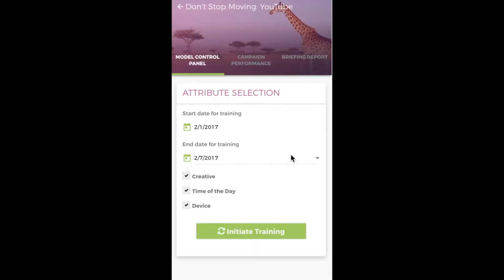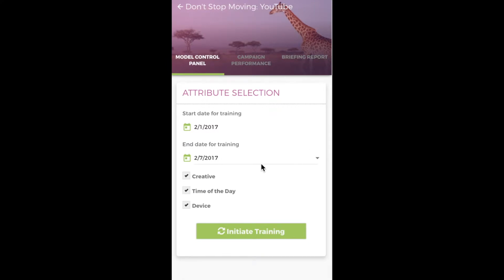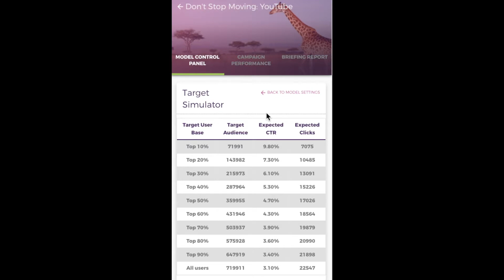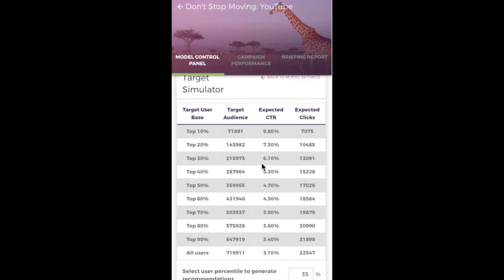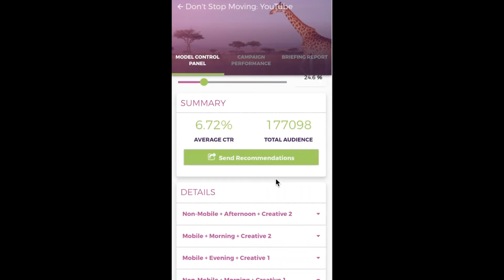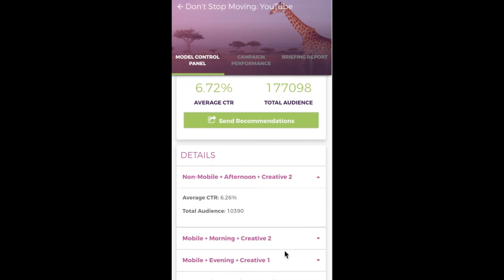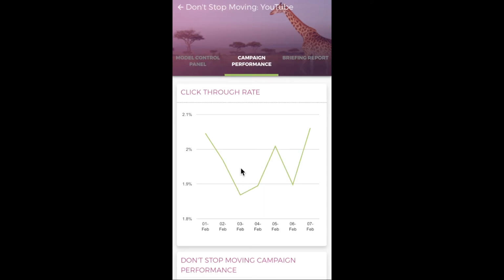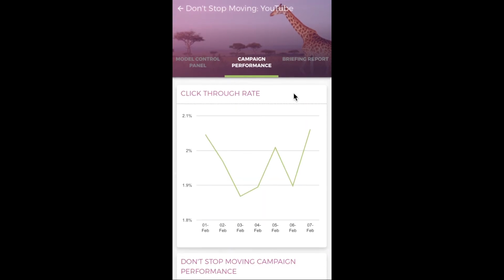ProspectTargetOptimizer Demo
This AI/ML driven advertising solution, across media, determines the optimal targeting strategies to drive MROI.